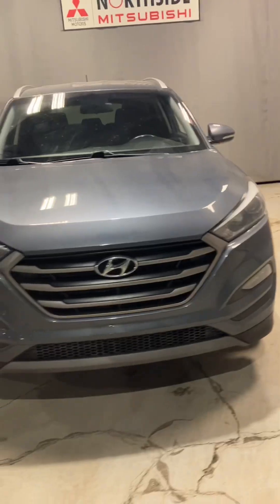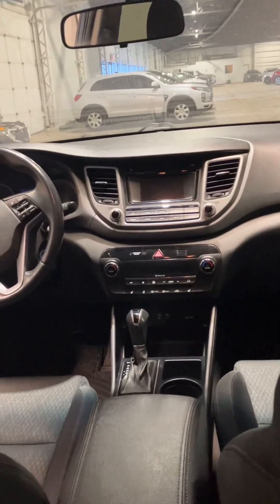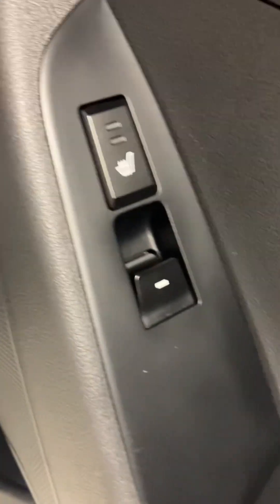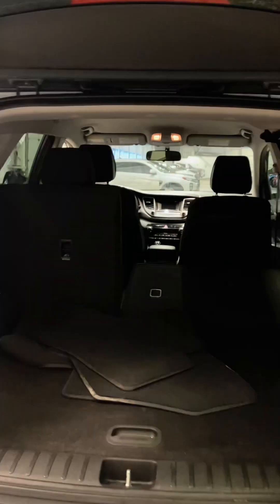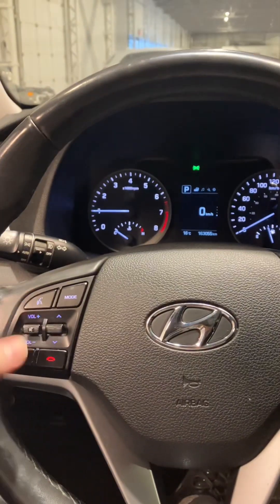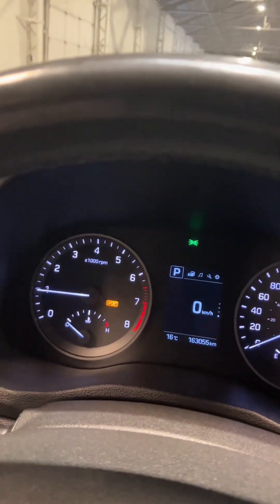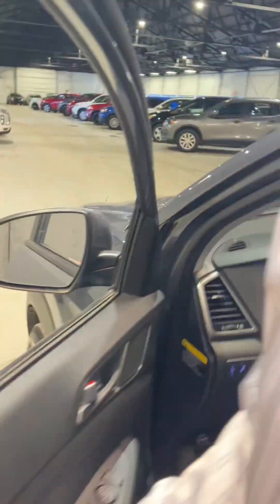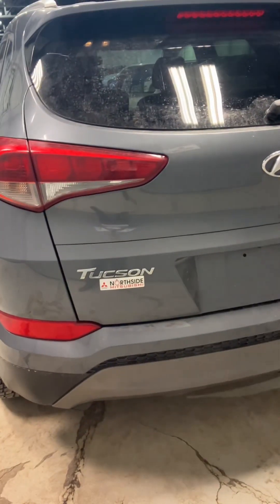2016 Hyundai Tucson Limited AWD